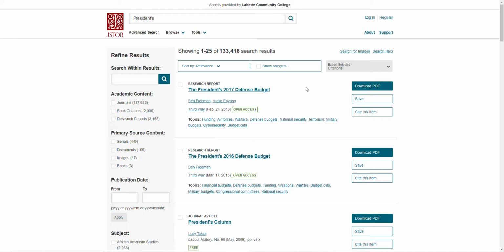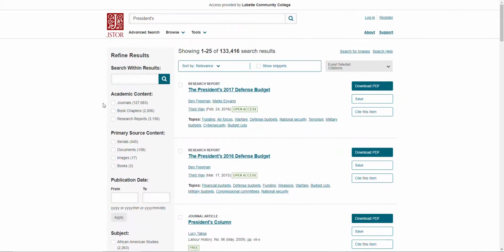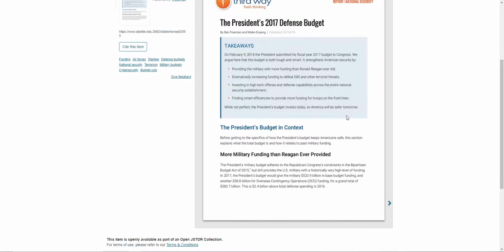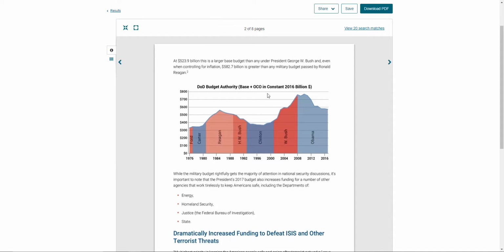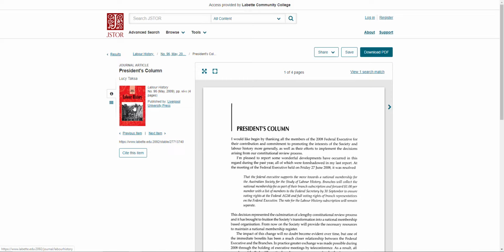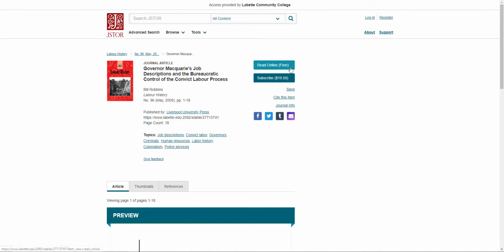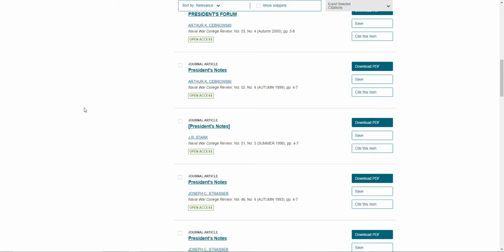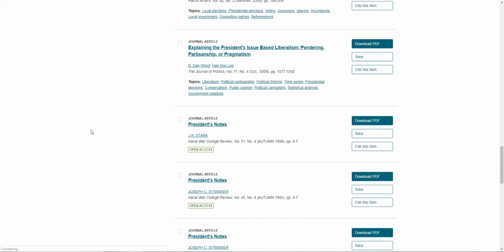JSTOR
Showing how to use JSTOR.